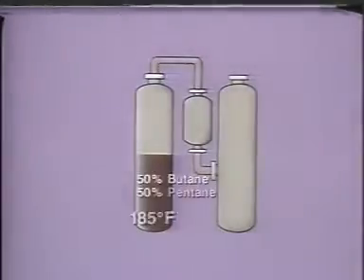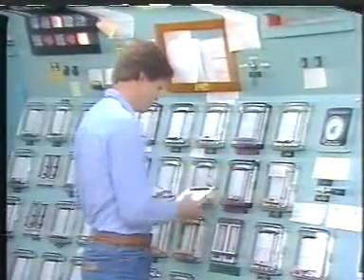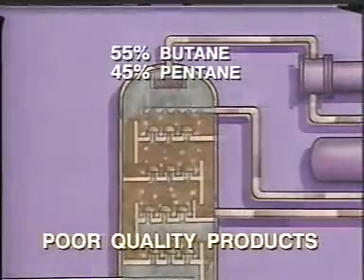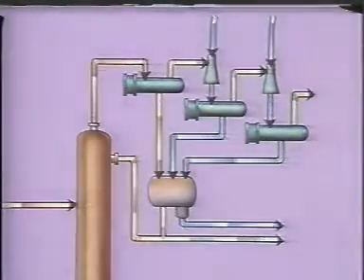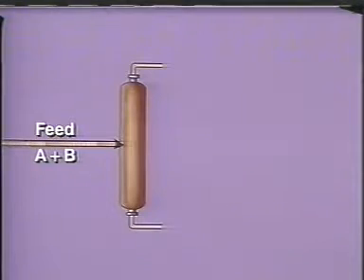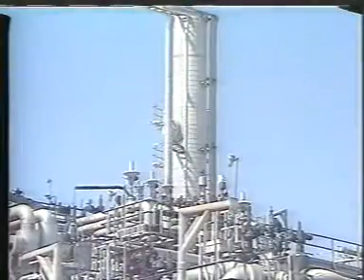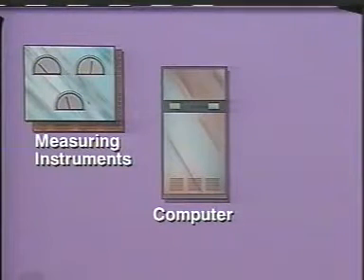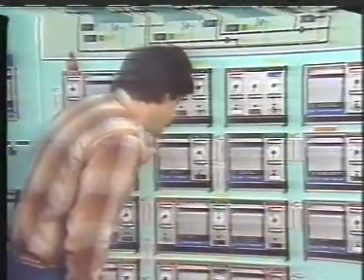Distillation Column (1)